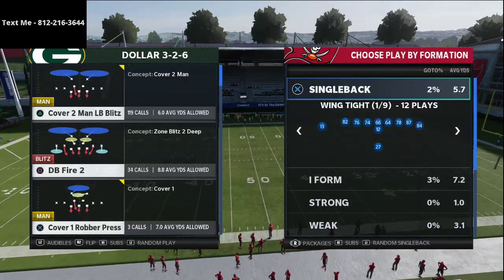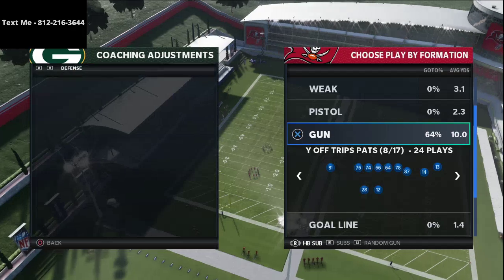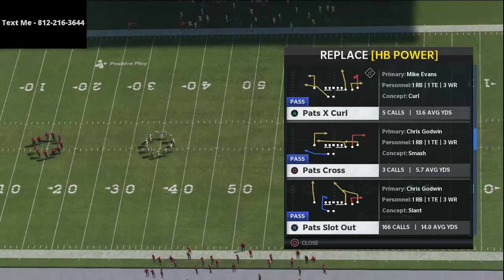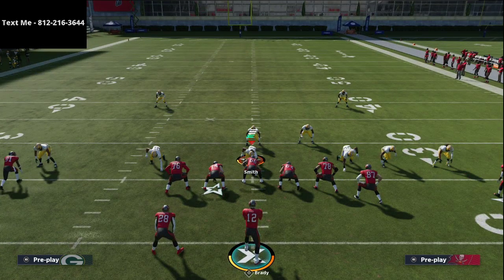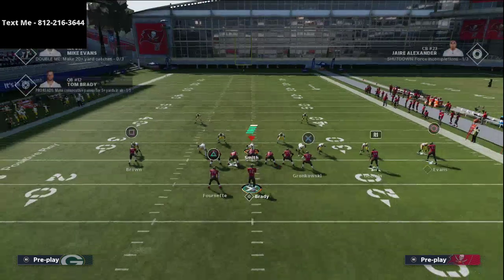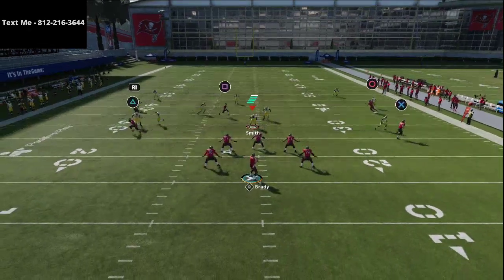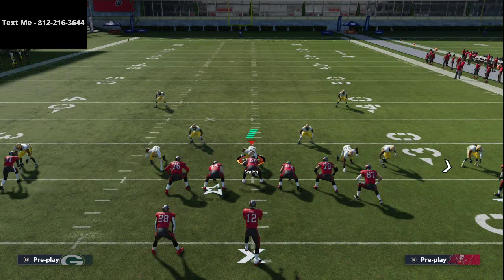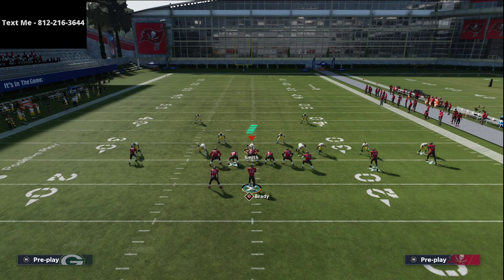Madden 21 - How To Beat The META Man Defense